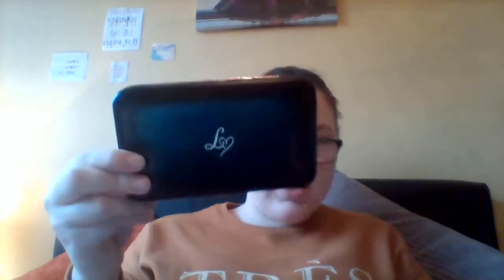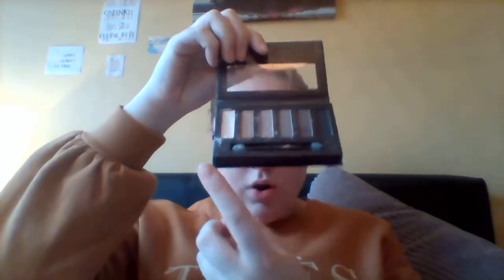My Current Favourite Products - Jan 2019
Hey lovelies,

I am back with another video. Make sure you have watched my previous video, link will be down below:

Upload Schedule:
Thursday @ 6:30pm
Friday @ 7:30pm
Sunday @ 10:30pm

I post fashion, beauty and lifestyle videos 3 times every week!!!

Amber

xoxo

Come chat to me on my Social Medias, where I am very active and my DM's are always open if you need anything: